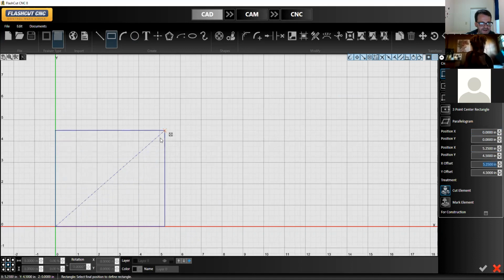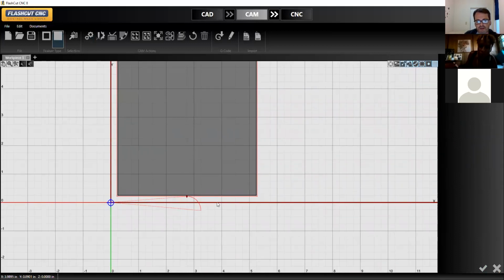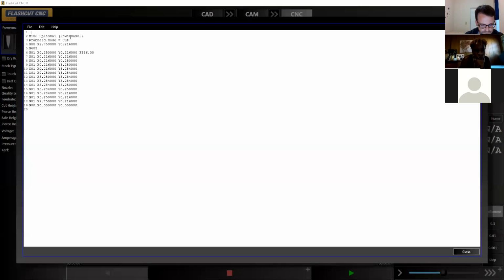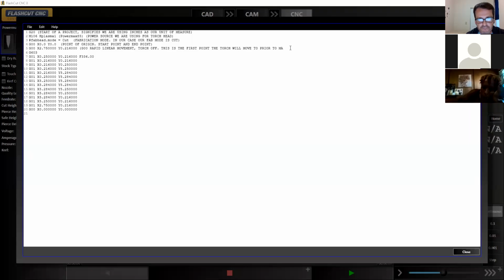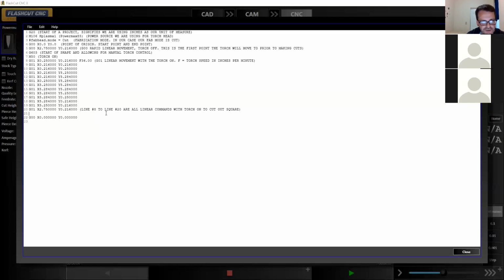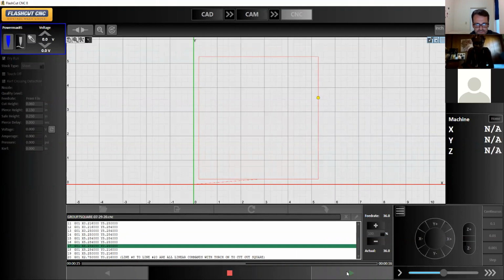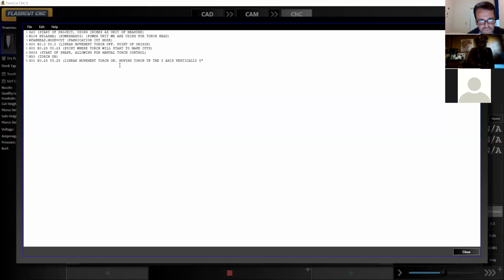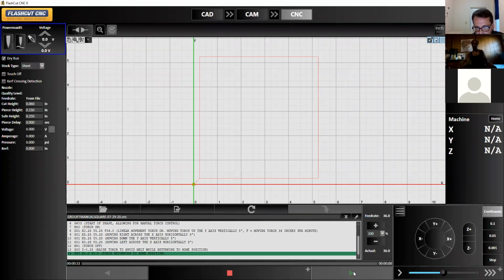GROUP 7 AND 9 SQUARE LECTURE 7/29/20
CAD TO G-CODE SQUARE
MANUAL G-CODE SQUARE